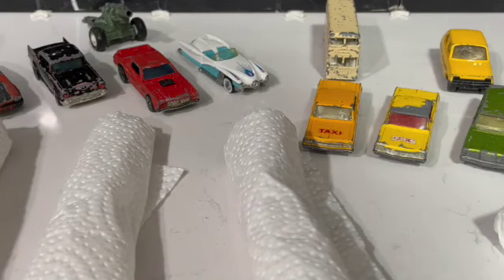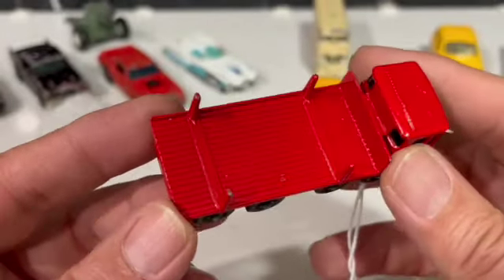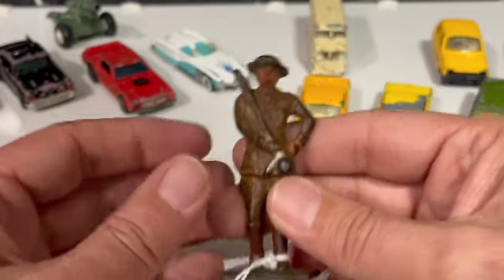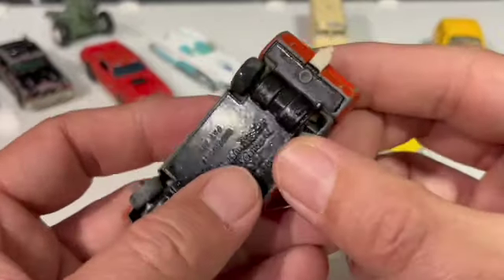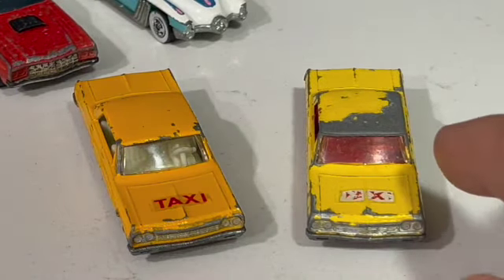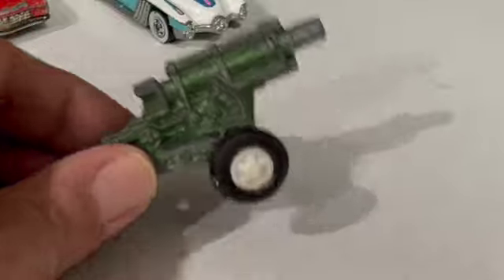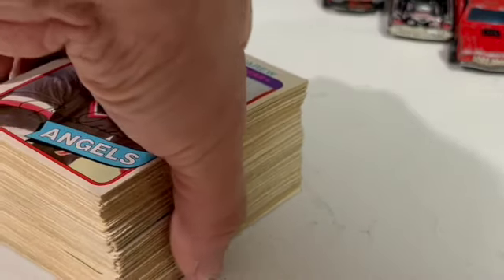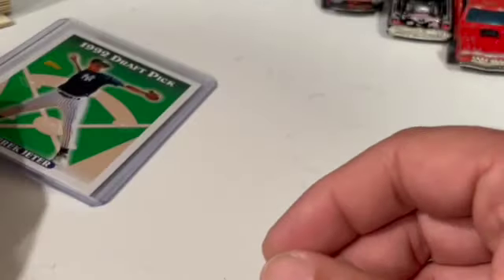Easter (S)Hopping - Matchbox & Hot Wheels, Iron Grey Lead Soldier, Baseball cards George Brett RC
You'll be able to find these and many more items in my eBay store: